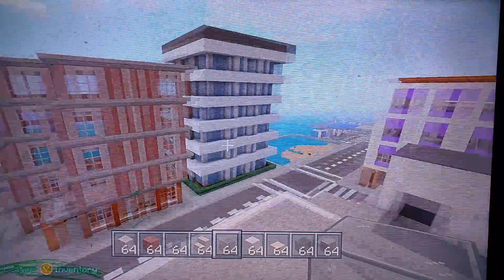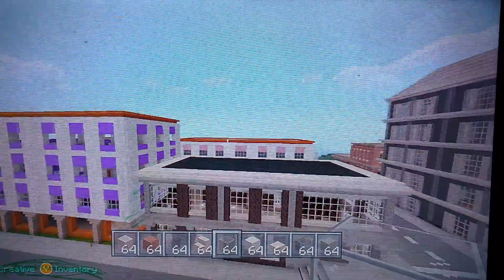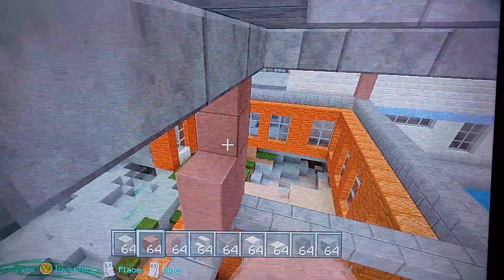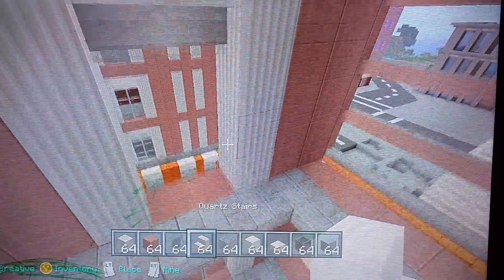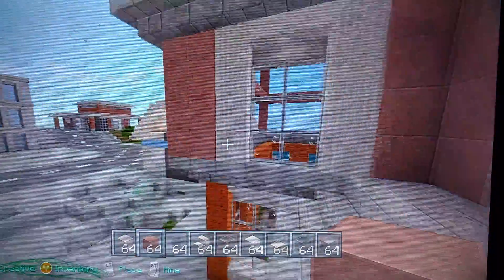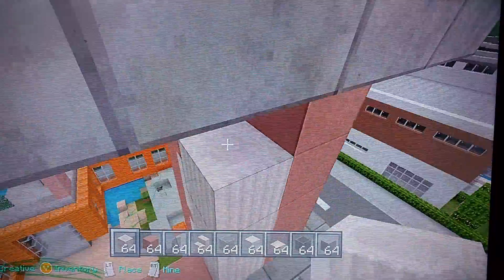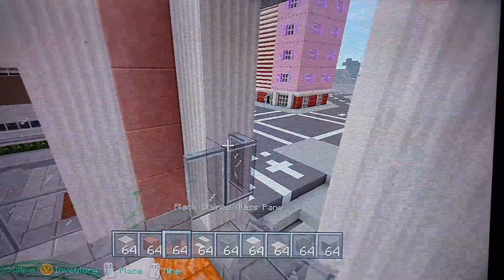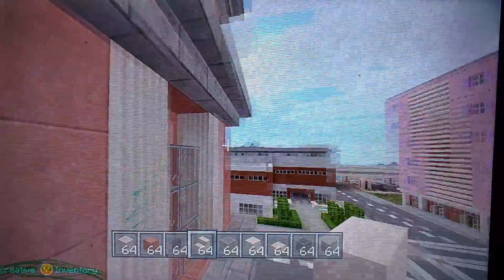Building Galena Park EP. 2 Construction Begins!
The second episode in my Building Galena Park series. Start construction for the first time while recording